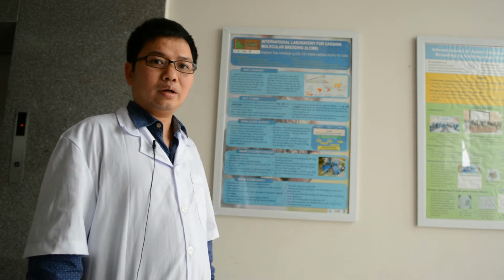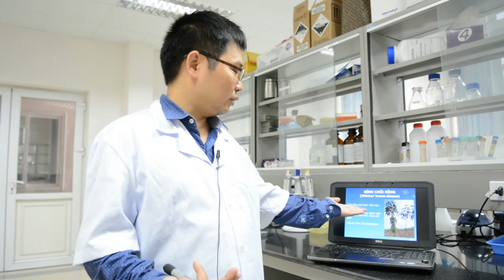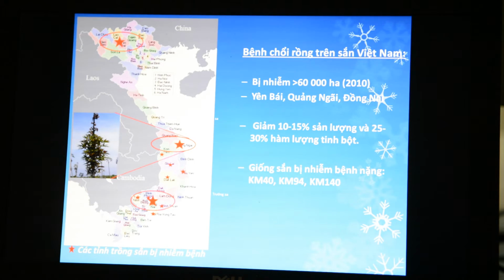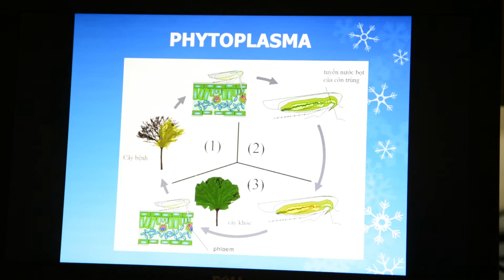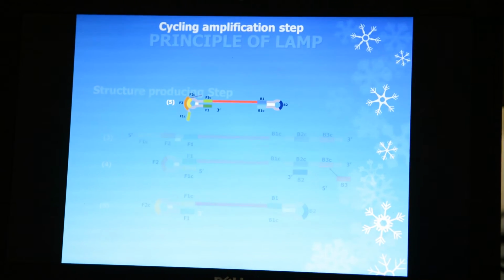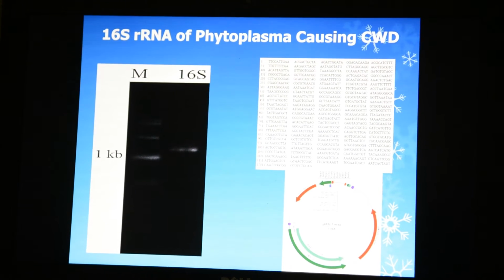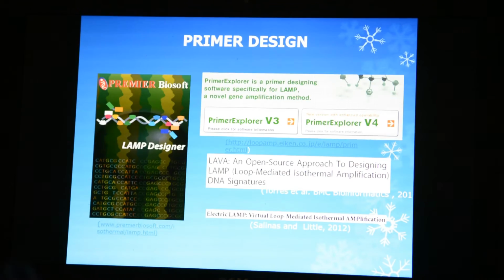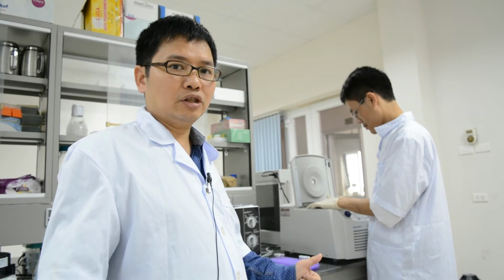CWD detection using LAMP at International Lab for Cassava Molecular Breeding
Agricultural Genetics Institute (AGI)- First time talking to the camera :D
This work was done when I was still at AGI and partly funded by CIAT. The work has been accepted to publish at Appl. Biol. Chem